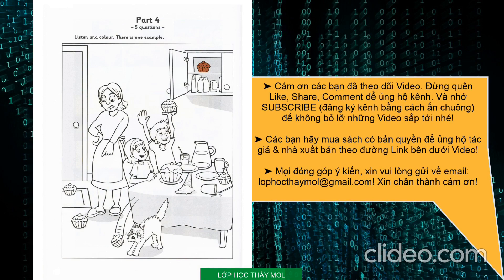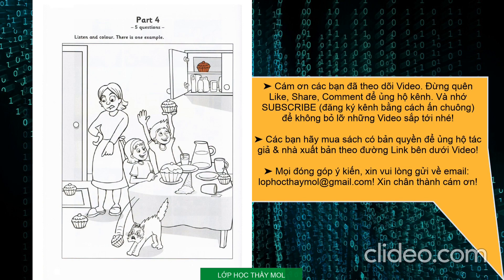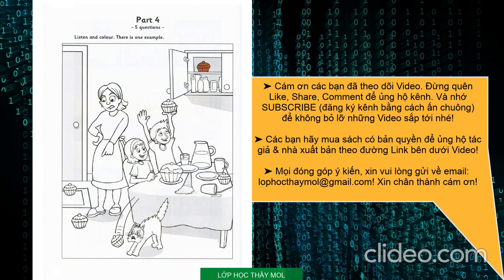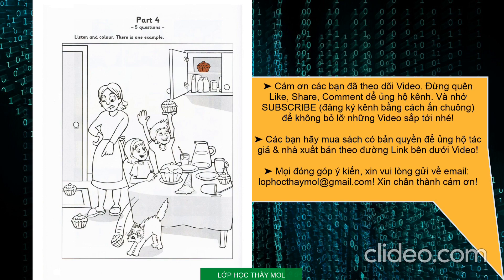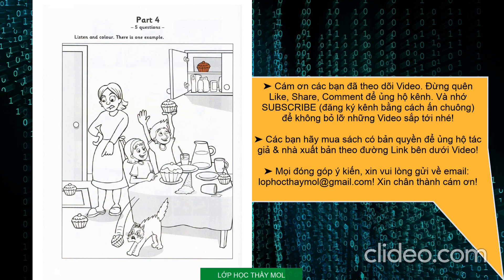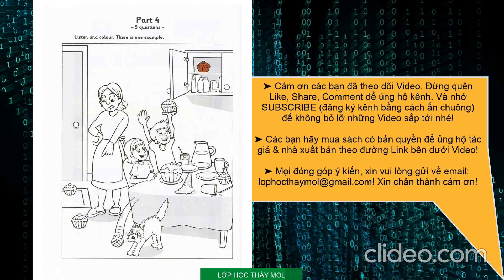Starters 1 Listening TEST 1